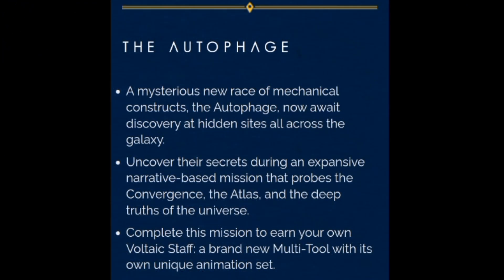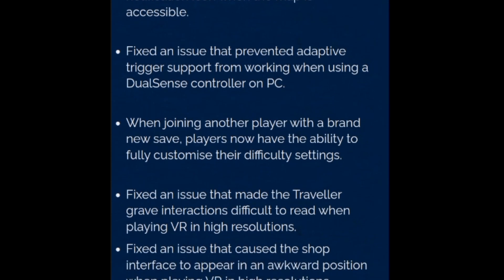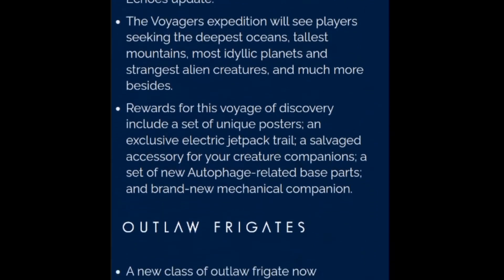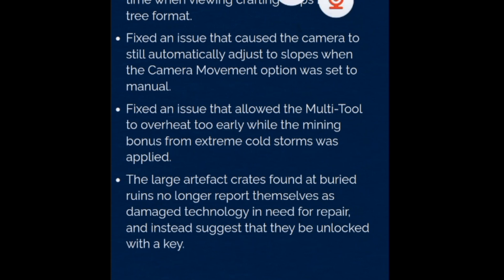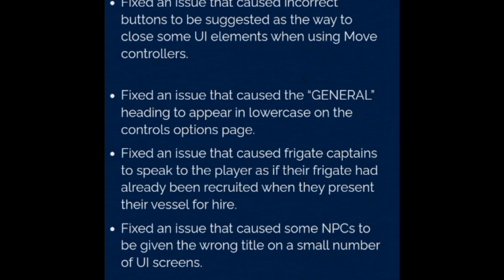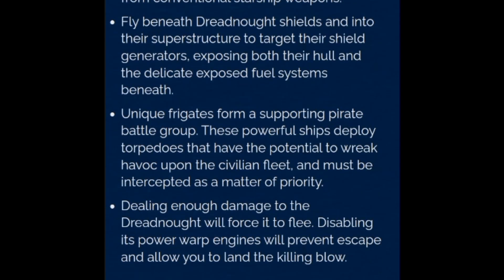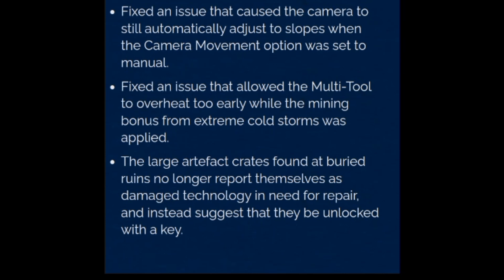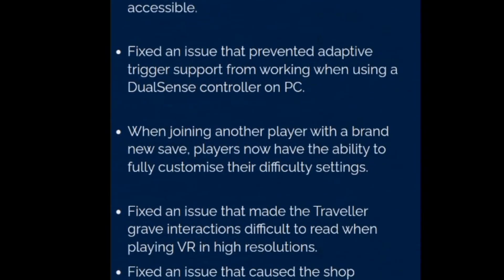No man's sky Echoes patch notes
Here are all the patch notes for the echoes update for no man's sky

Everything is completely narrated by AI.